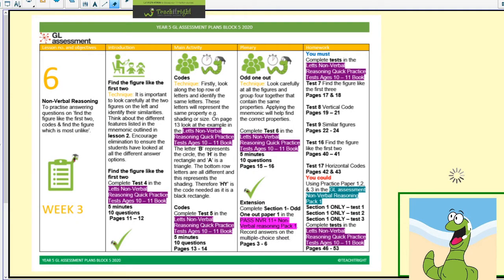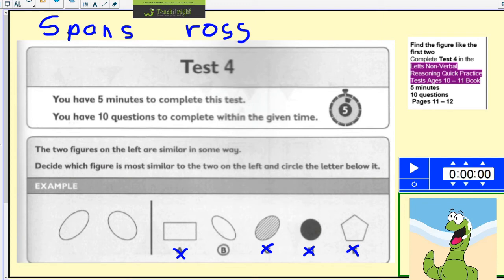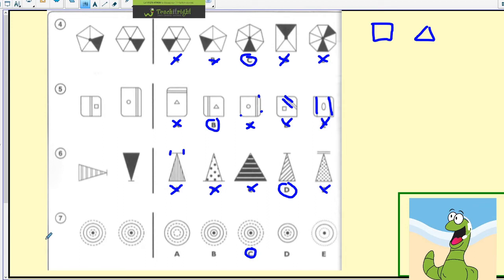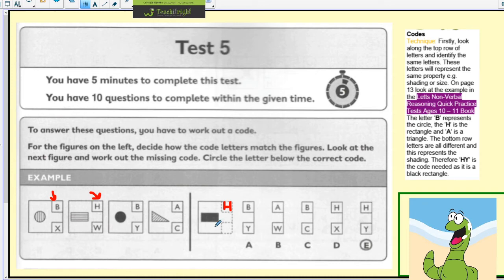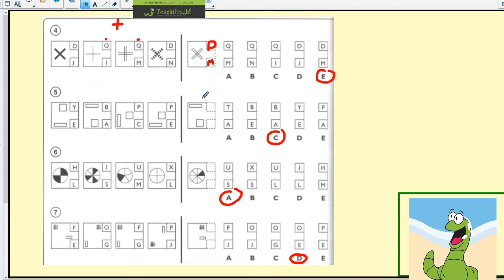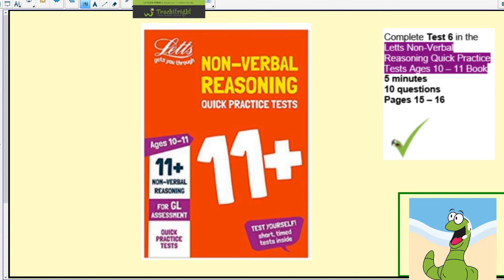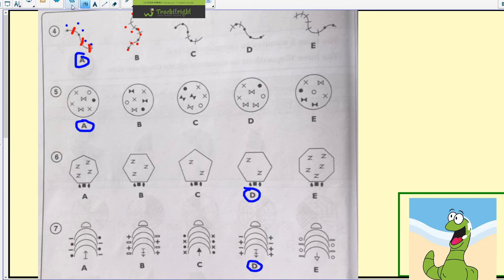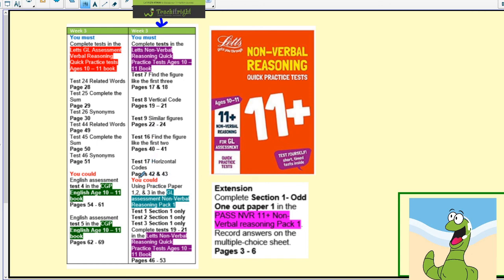GLA Year 5 Block 5 Lesson 6 NVR